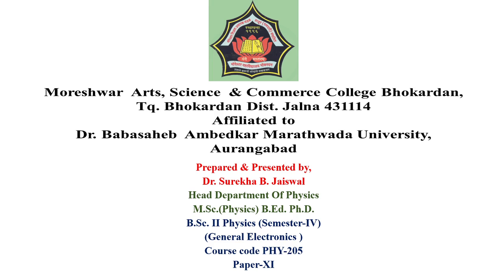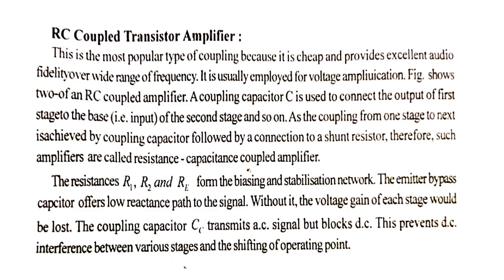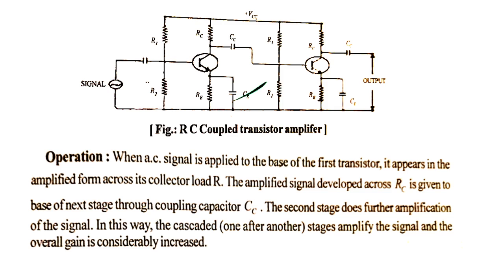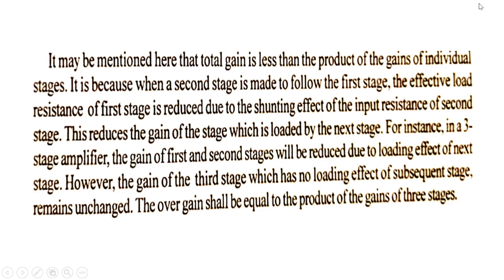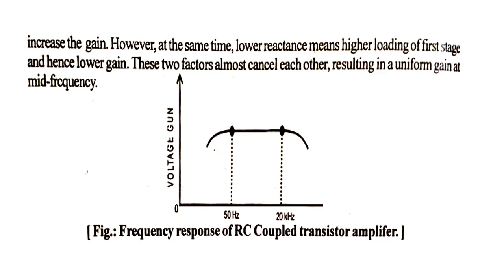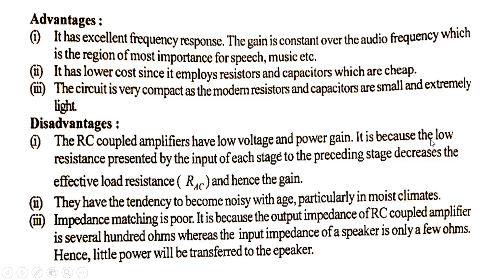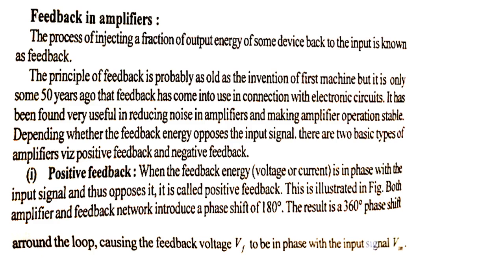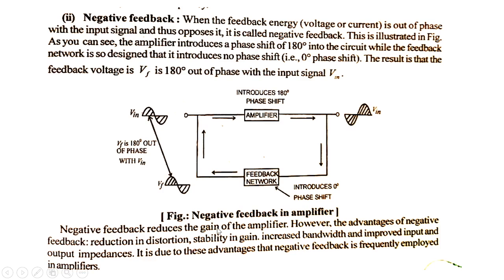B.Sc. II Physics (Semester-IV)(General Electronics )Course code PHY-205Paper-XI